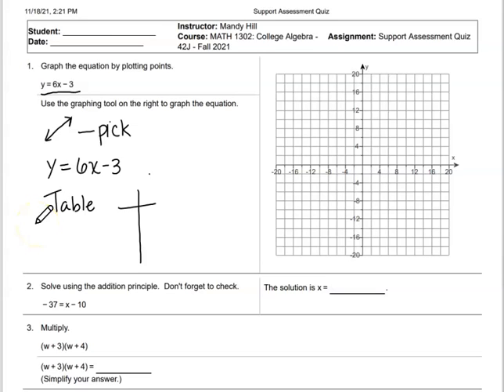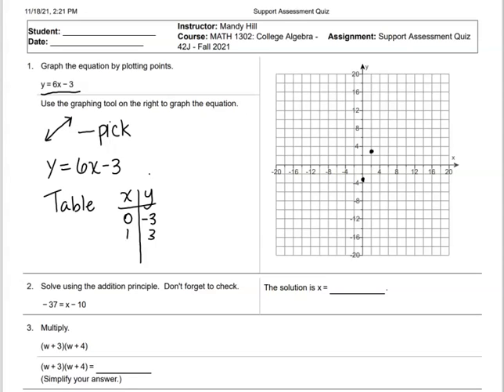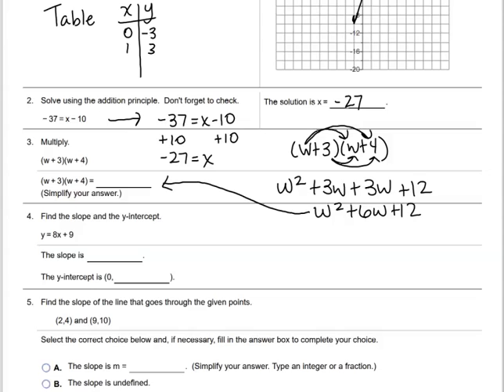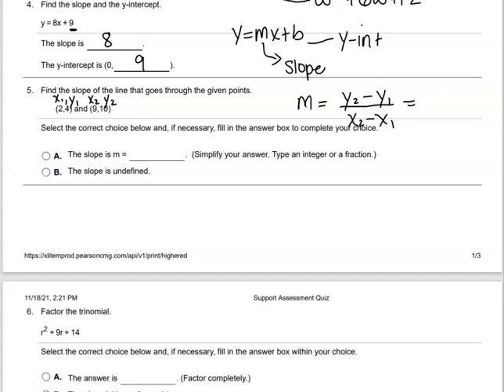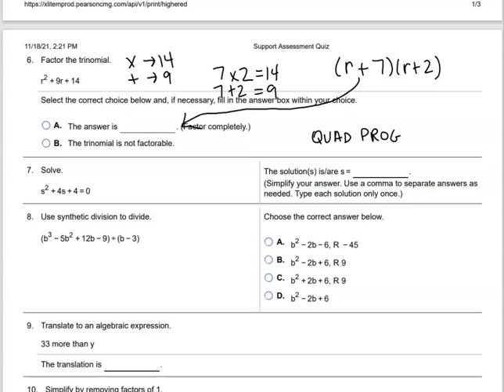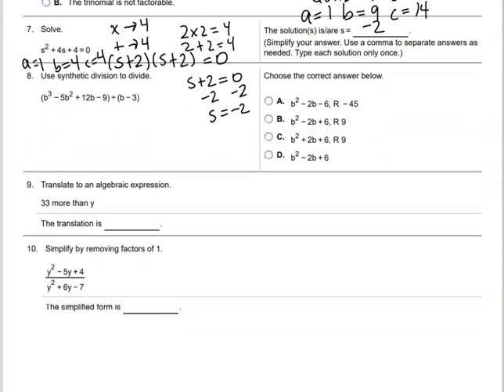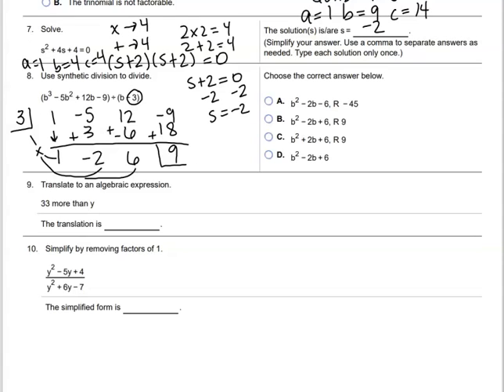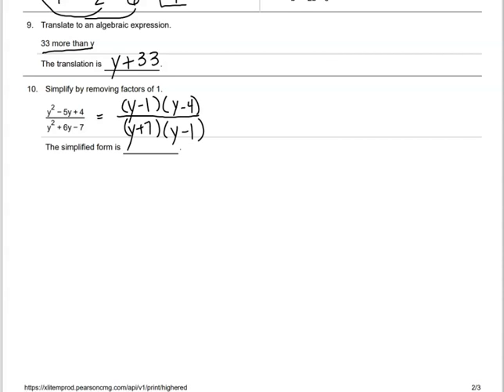Support Review CA